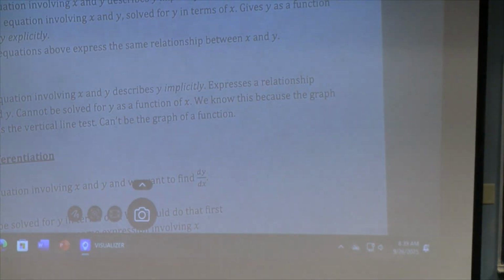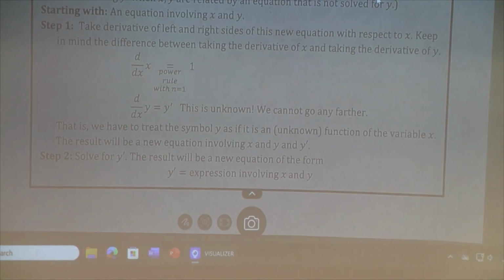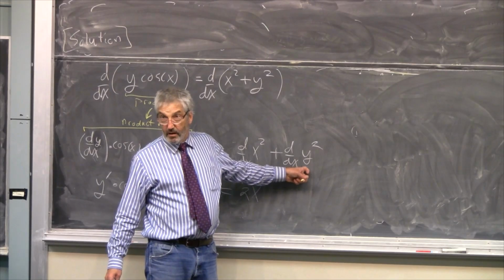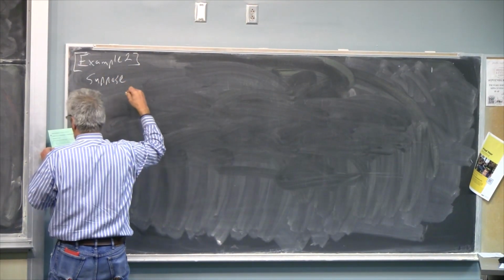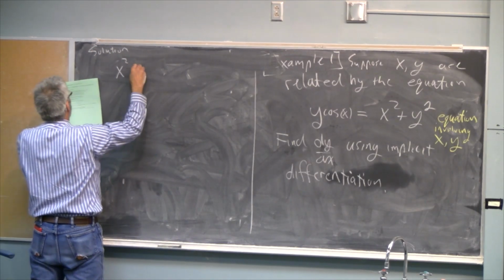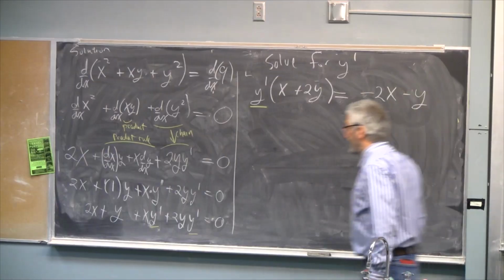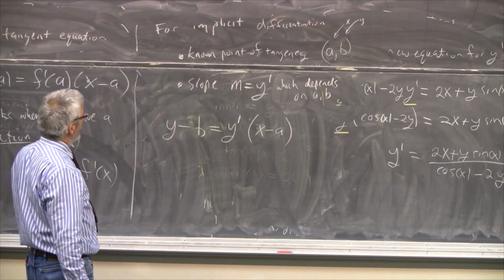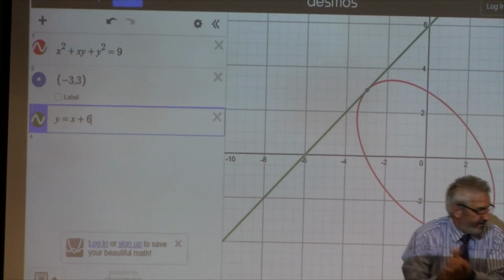Fri Sep 26, 2025 Lecture (L13) Discussing Stewart Section 2.6 (Implicit Differentiation)